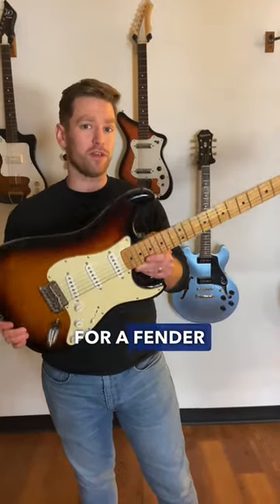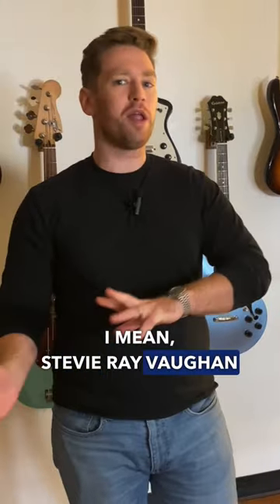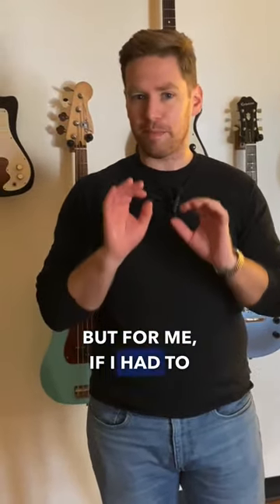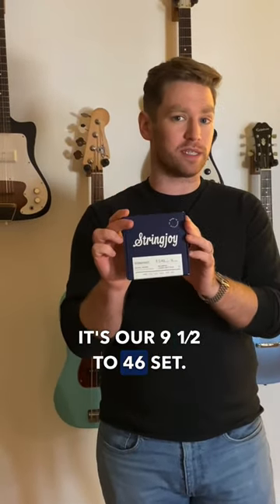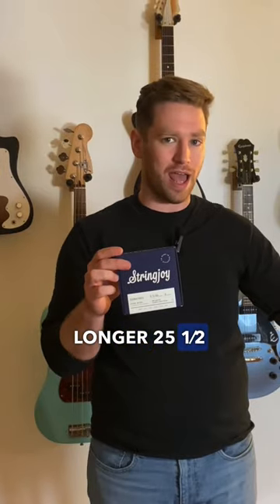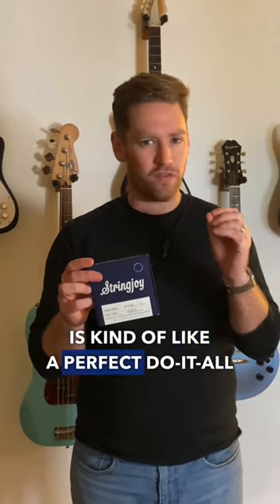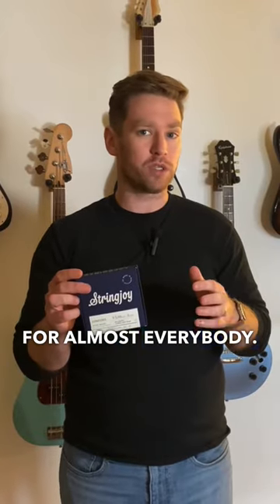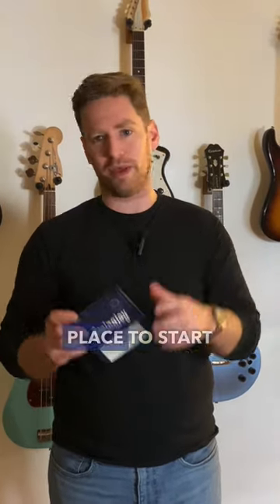These are the best strings to put on a Fender Stratocaster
We recommend these strings for a Fender Stratocaster 🔥